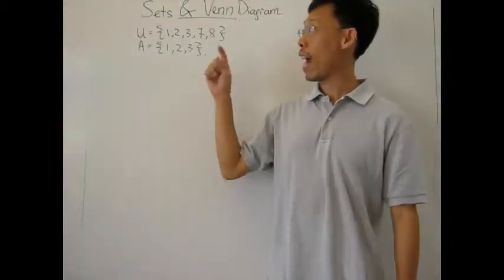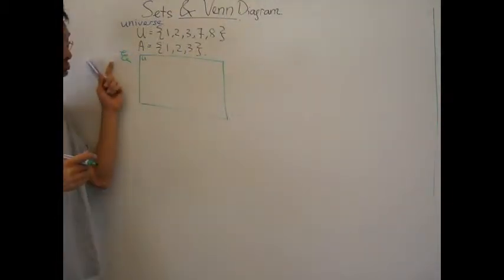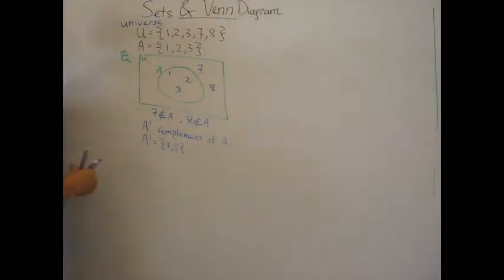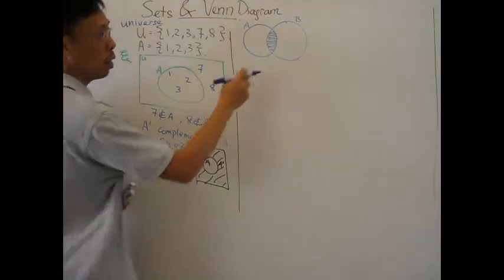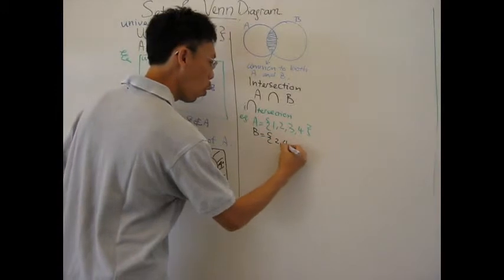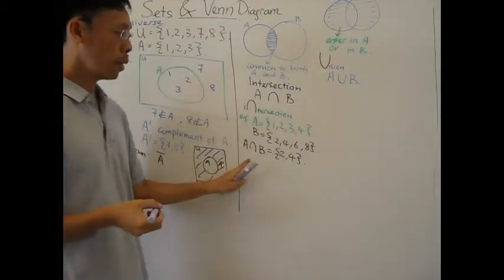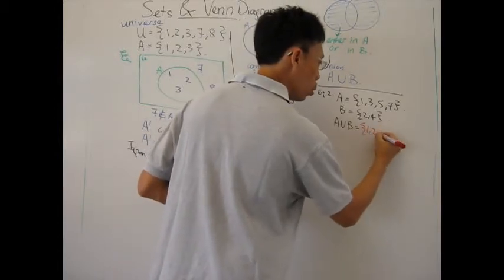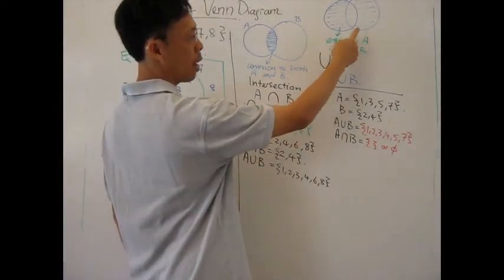set 2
Represents sets with Venn Diagrams. Explains intersection and union.